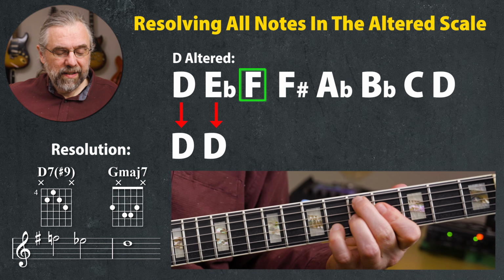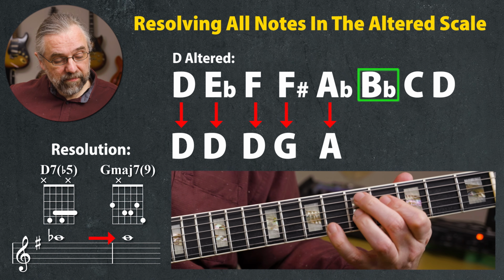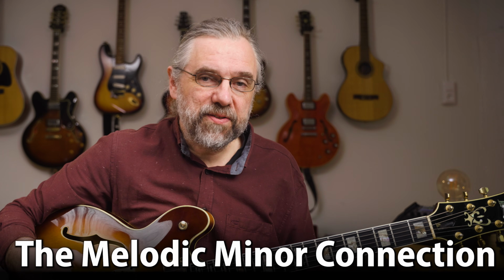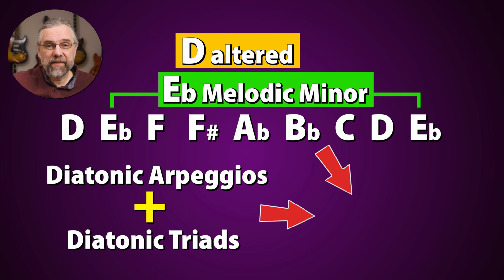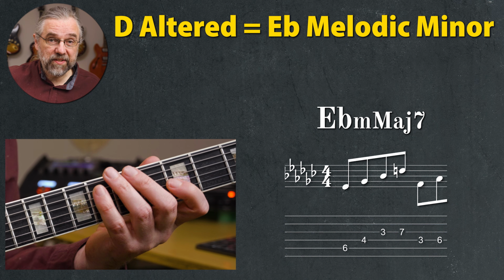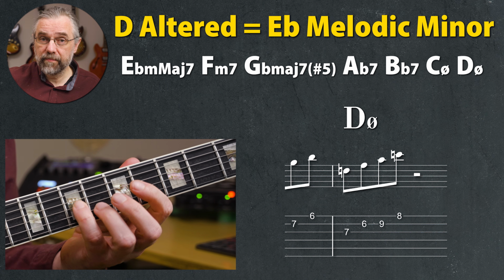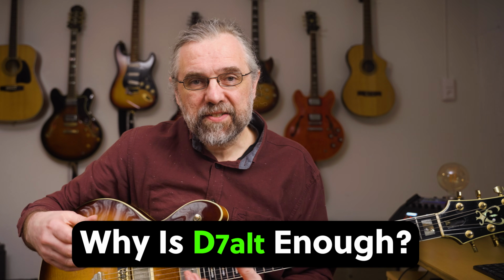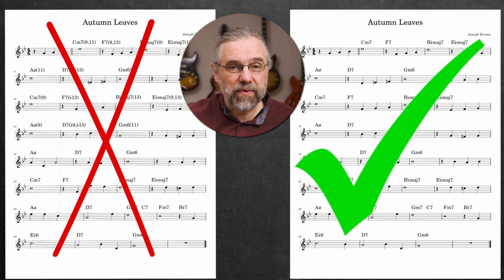It Is The Sound That Is Important! - Altered Scale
The Altered scale is a very common sound in Jazz and also one that can be tricky to get into your playing, but in this video, I will show you how to learn the sound first and then the theory so that it is easier to put to use.

Content:
00:00 Altered Scale Is A Sound
00:32 The Problem With Theory
01:02 Listen To The Chords
02:27 Play Altered Lines
03:05 What Is The Point of Altered?
03:25 Give Me The Scale Already!
04:42 This Is How To Make Licks
06:48 How Wes Montgomery & Joe Pass Use Altered
08:05 Why is D7alt enough?
08:58 The Biggest Misunderstanding About Jazz Chords
09:15 Like the video? Check out my Patreon page!

My Gear: